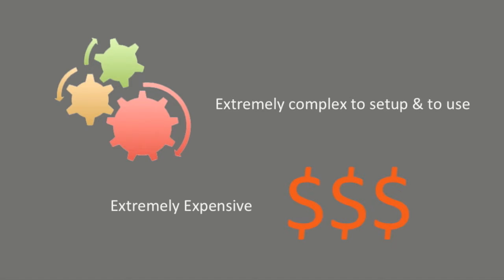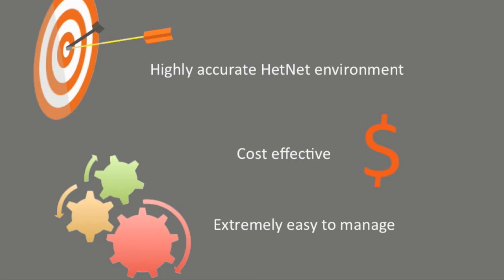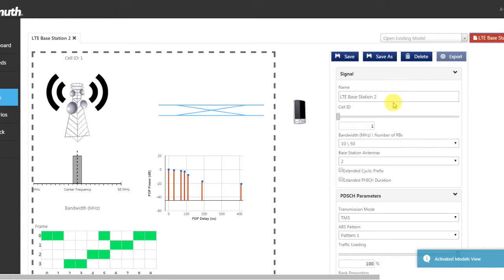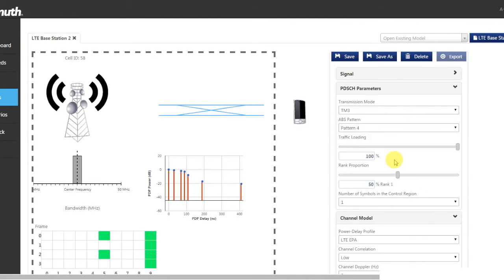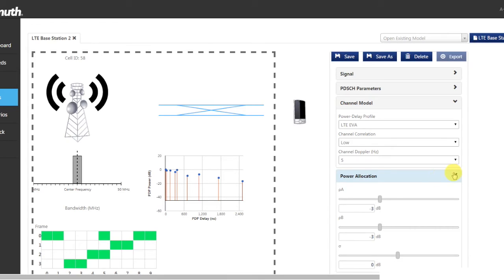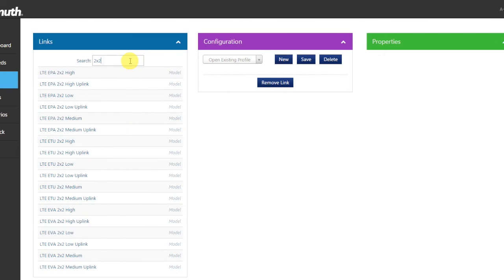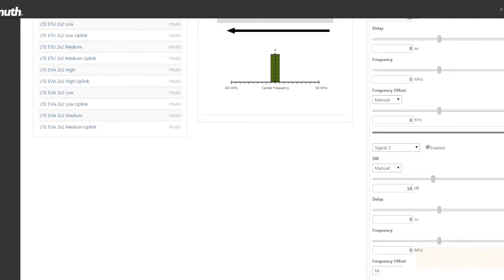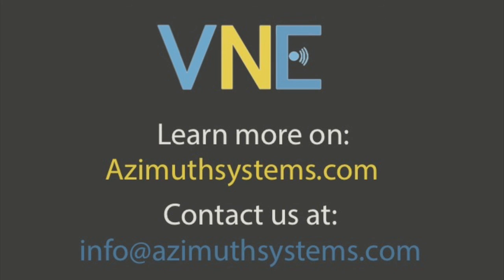Virtual Network Environment (VNE)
VNE enables HetNet testing - Small cells, Interference mitigation (ICIC, eICIC, FeICIC, NAICS) by creating a controllable HetNet environment in the lab.